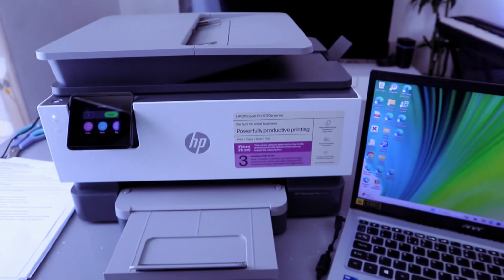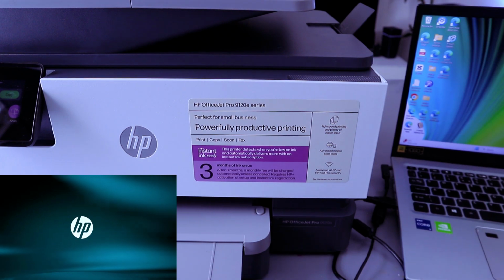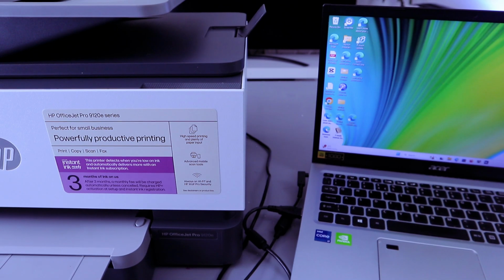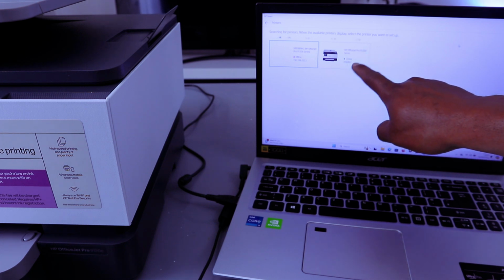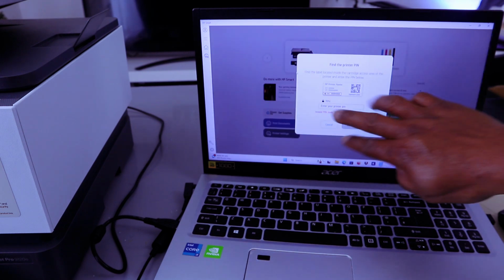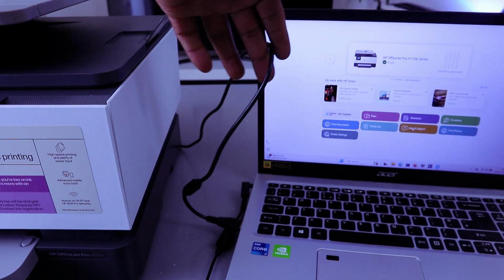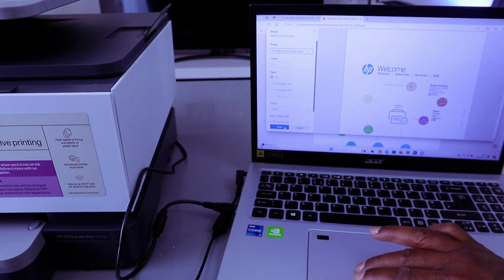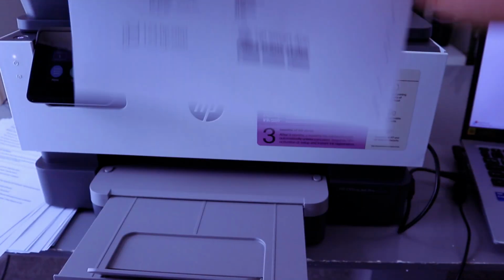How To Setup HP OFFICEJET PRINTER With A USB Cable and Print Your Document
This video is How To Setup HP OFFICEJET PRINTER With A USB Cable and Print Your Document
HP Officejet pro 9120E PRINTER (Amazon) (Amazon)
Introducing the HP OfficeJet Pro 9120e Printer, the ultimate solution for stress-free printing. This professional color inkjet printer is perfect for small to medium-sized offices, offering effortless printing, scanning, copying, and faxing. With a 35-sheet 2-sided automatic document feeder and a 250-sheet input tray, this printer is designed for high volumes and productivity. Plus, save up to 70% on ink with the world's first smart ink delivery service. Choose innovation and sustainability with printers made from at least 40% recycled plastic. The HP OfficeJet Pro 9120e All-in-One Printer comes with everything you need to get started, including setup ink cartridges and regulatory materials
HP 937 Ink Cartridges (Amazon) (Amazon)